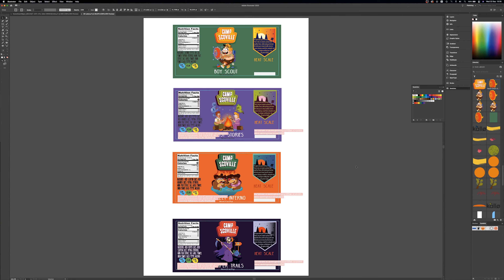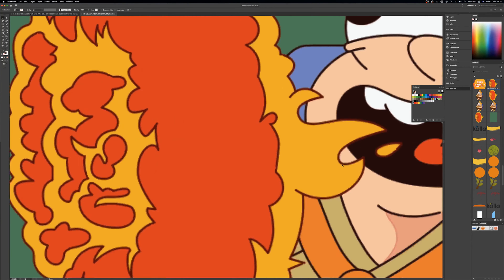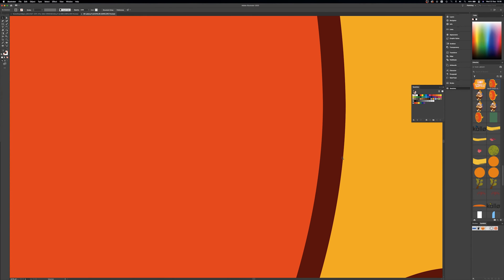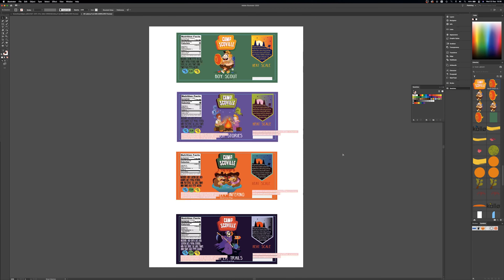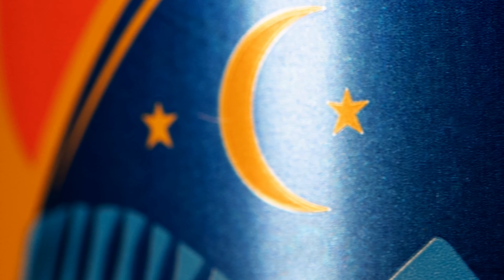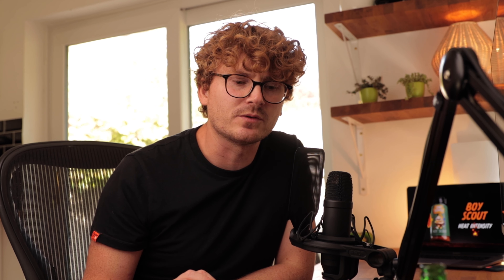HOW I EDITED This Epic Client Commercial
Let's take a deep dive into how I edited this epic client commercial, using Premiere Pro, After Effects, Photoshop and Illustrator.

Calling all you fire lovers - This is the pack I purchased to help with my creation

You want to see how I made an epic client product video, at home, in my kitchen! Follow along as I take you from the start to finish of this amazing advert. It all starts with those initial ideas, they get turned into a proper storyboard, then the filming happens, but most of the magic is when you get back on the computer and start to edit. Why not learn from me as I take you through the whole process.

We all think that you need high end gear, kit that costs thousands. Well you don't. You can make awesome videos for brands from your home with the gear you have. This video, along with the playlist I have created on how to shoot and edit product commercials proves that even on a budget, even when just shooting from kitchen or living room, you too can create an epic product commercial at home.

Filming product commercials at home doesn't need to be scary. My channel goes into the tips and tricks for product videography and you will gain the knowledge on how to make a professional commercial. Showing how you can shoot product commercials with a look into behind the scenes will hopefully inspire you to get your camera out and start shooting.

Don't forget to check out Artlist and Artgrid for all your future content creation.
Artlist - Get 2 months FREE when you sign up for a subscription
Artgrid - Get 2 months FREE when you sign up for a subscription

A massive thanks to Camp Scoville for reaching out in the first place and trusting me with their brand video. Really was a pleasure working with these guys. Why not check them out and order yourself some tasty hot seasoning!

Below is a list of my essential gear for making commercials at home. I use this equipment for both YouTube creations and my professional work. These are affiliate links so I will earn a small commission on any purchase made using these links, but out all goes back into the channel to help continue to make awesome content for you guys.

THE ONE BIT OF KIT YOU NEED
Lazy Susan/Rotating Turntable (the one I use is not available, but this one looks amazing)

CAMERA GEAR
Camera (main)
Lens - 100mm Macro
Lens - 35mm
Lens - 24-70mm

LIGHTING
Beast Video Light
Great Kicker Light